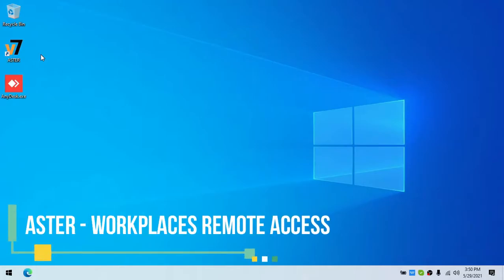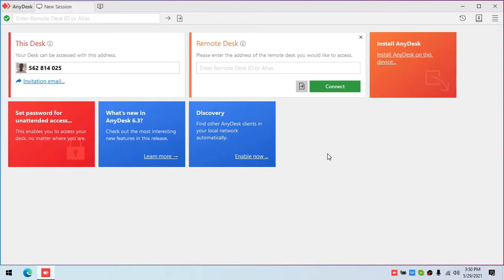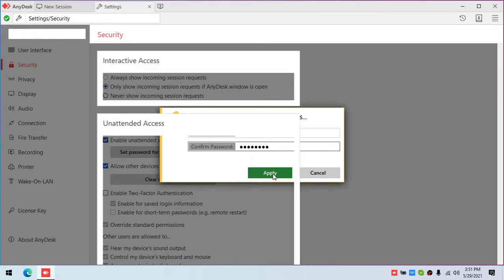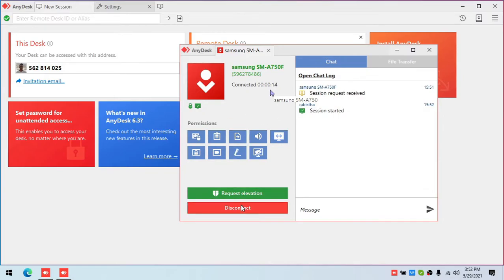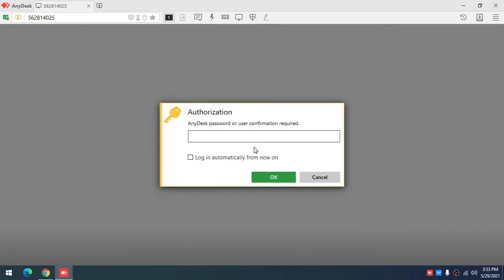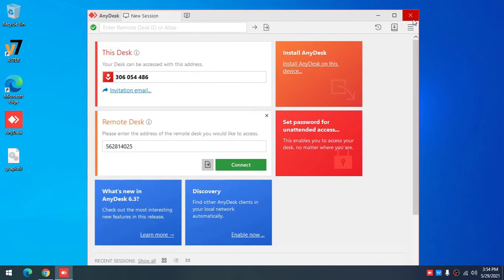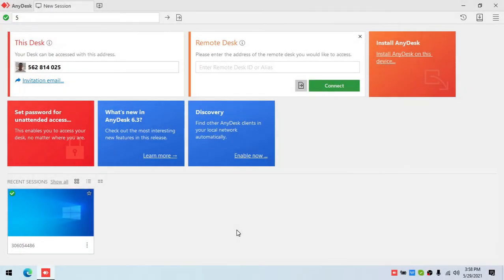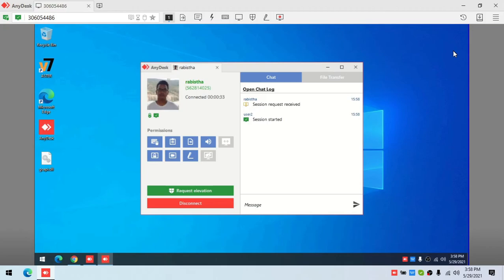How to use AnyDesk to remote in to ASTER workplaces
In this video, I will show you how you can use the AnyDesk application to remote into the workplaces created using ASTER. This gives you the freedom to create multiple workplaces from one computer in the office and connect to them remotely from anywhere in the world.